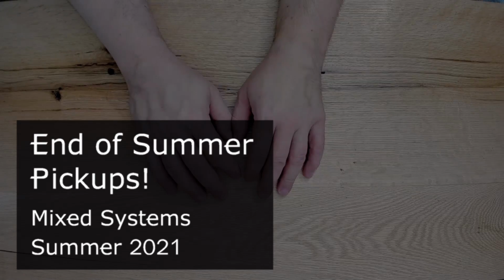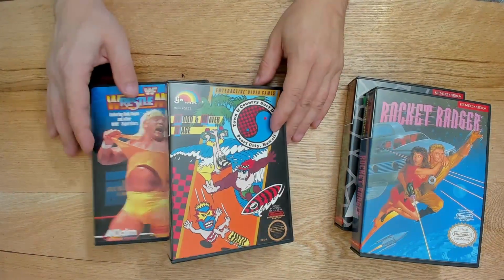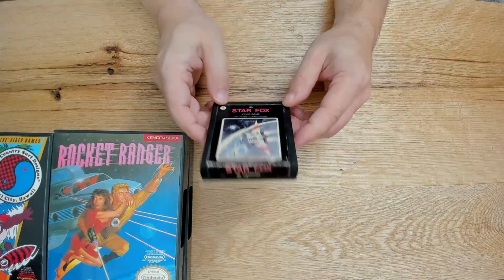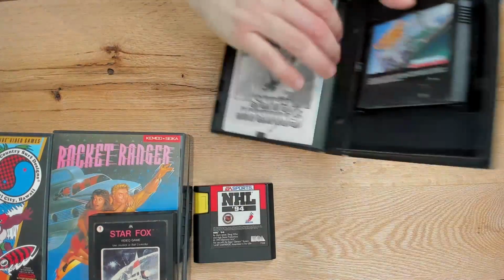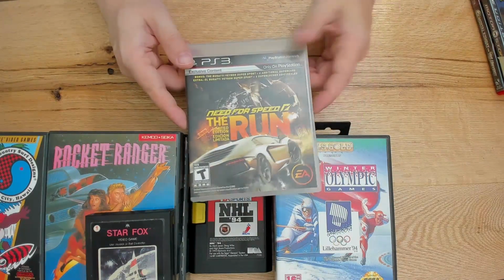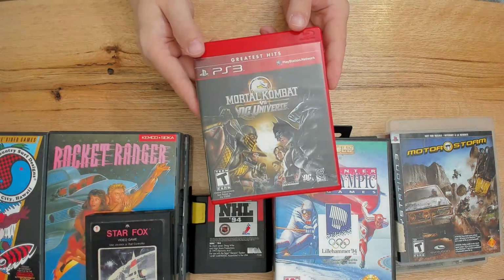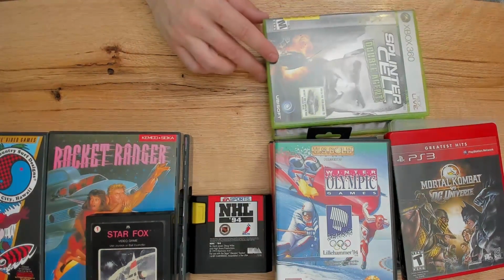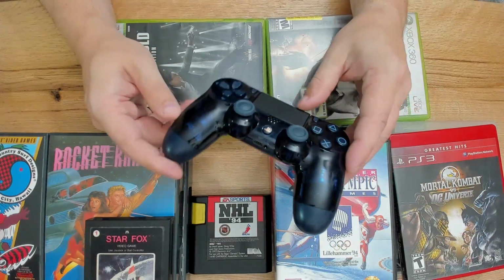Here are some End of Summer Pickups!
Closing out the summer with a nice mix of systems. And a controller!

I'm a big fan of nice controllers.

ep159